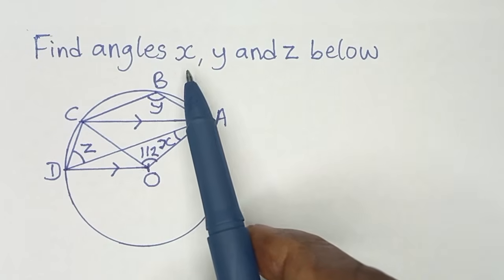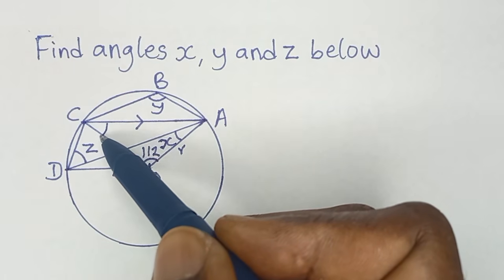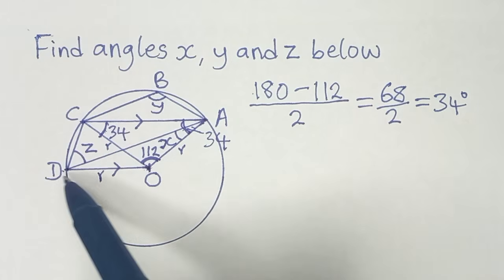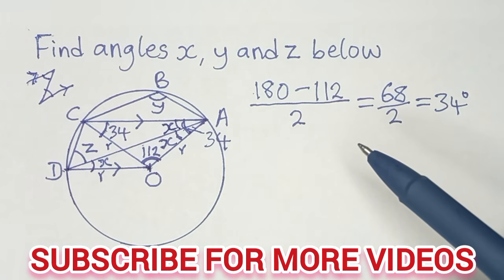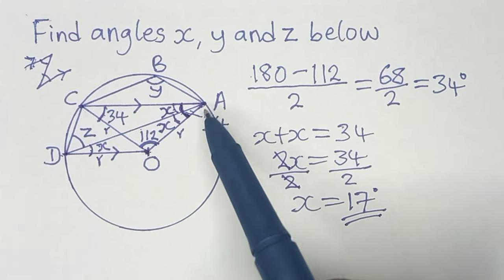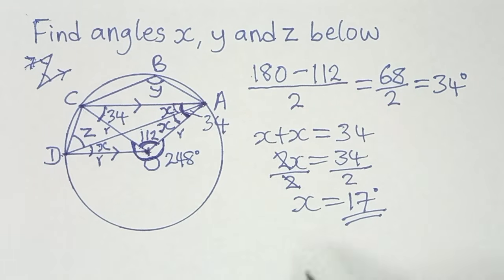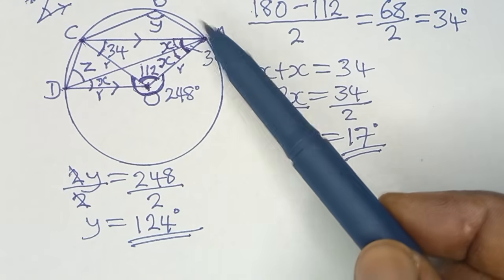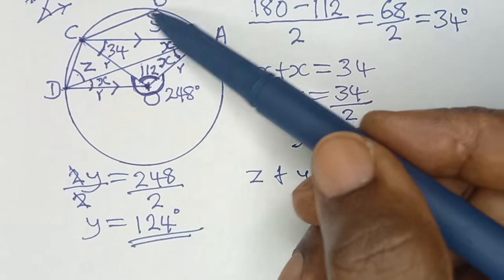Circle Geometry Simplified: Finding Unknown Angles || Circle Theorems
Master circle geometry with this step-by-step tutorial on solving for unknown angles! In this video, I break down a classic geometry problem involving a circle with center O, cyclic quadrilaterals, parallel line properties, and angle theorems.

​Learn how to apply fundamental circle theorems:

​Angle at the Center Theorem: The angle subtended by an arc at the center 112 is twice the angle subtended at the circumference (y).

​Cyclic Quadrilateral Property: Opposite angles in a cyclic quadrilateral (ABCD) sum to 180

​Alternate & Interior Angles: Using parallel lines to solve for unknown base and inscribed angles (x and z).

​Whether you are preparing for GCSE Maths, high school geometry exams, or just sharpening your problem-solving skills, this step-by-step guide makes circle theorems simple and easy to understand!